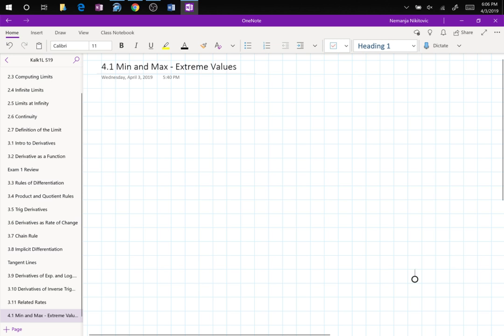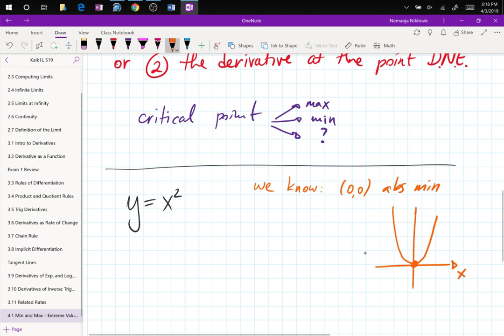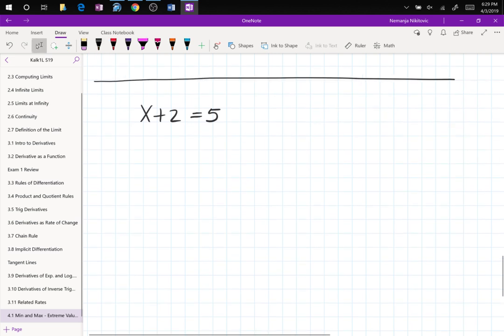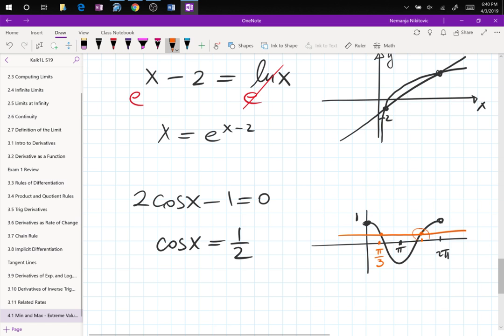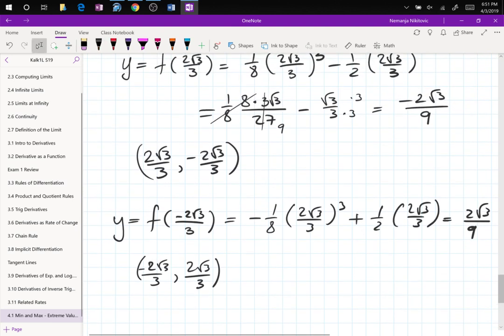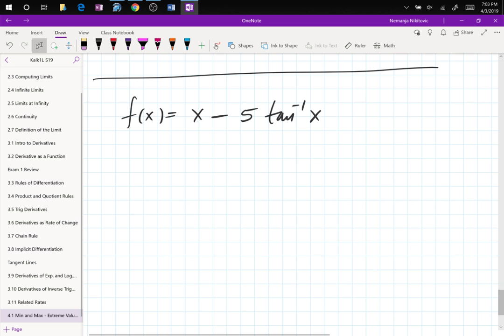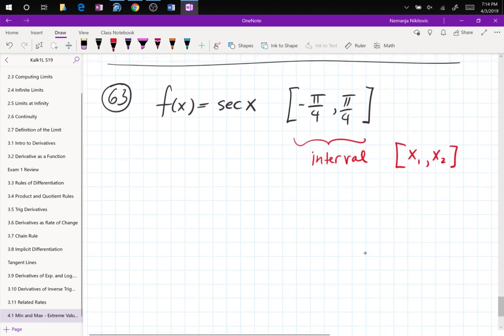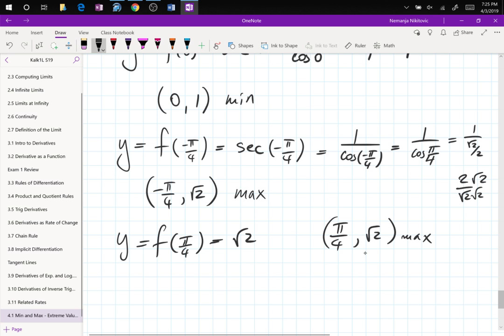Nemanja Nikitovic Live Stream (Calculus1 4.1 Min and Max - Extreme Values)